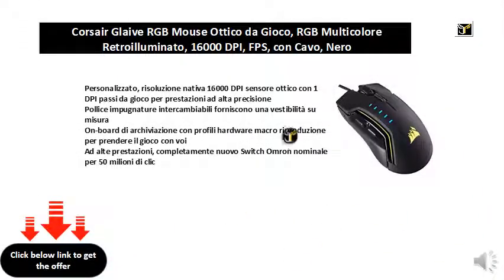Corsair Glaive RGB Mouse Ottico da Gioco, RGB Multicolore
Personalizzato, risoluzione nativa 16000 DPI sensore ottico con 1 DPI passi da gioco per prestazioni ad alta precisione
Pollice impugnature intercambiabili forniscono una vestibilità su misura
On-board di archiviazione con profili hardware macro riproduzione per prendere il gioco con voi
Ad alte prestazioni, completamente nuovo Switch Omron nominale per 50 milioni di clic
Retroilluminazione multicolore dinamico e personalizzabile, offre un' illuminazione quasi illimitate illuminazione regolabile in tutte le 3 zone